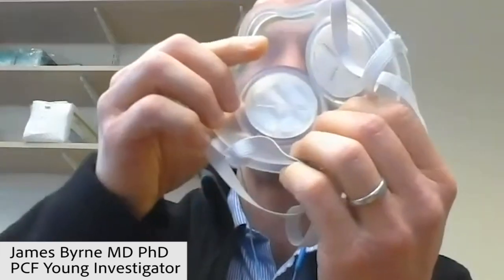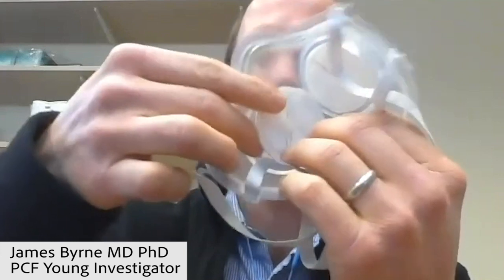Help James Byrne Make a Better Mask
Healthcare workers on the frontlines are dying and that is unacceptable. PCF Young Investigator James Byrne MD PhD is leading the charge to create a better mask amidst the COVID-19 (Coronavirus) pandemic. These are reusable N95 masks that can be used many times over. There are many ways to clean and sanitize this mask and the N95 filters are replaceable. What's even more exciting is that once made to scale these are incredibly affordable masks, estimated to cost less that $1 dollar each.

Dr. Byrne is working to perfect these masks and get them out to the public, but he need your help. to help move this work forward.